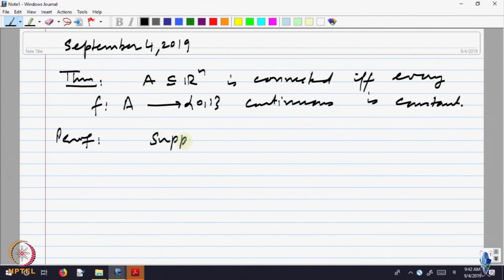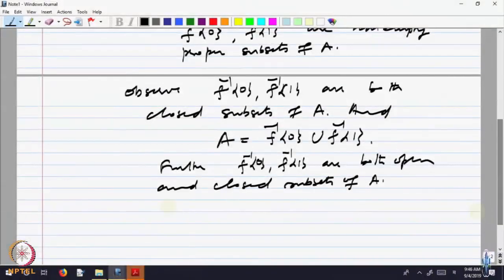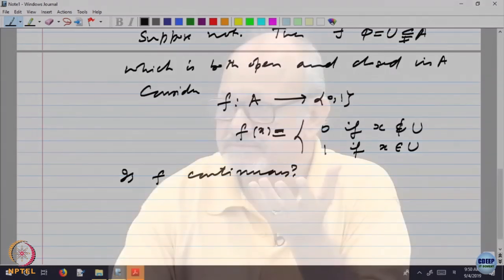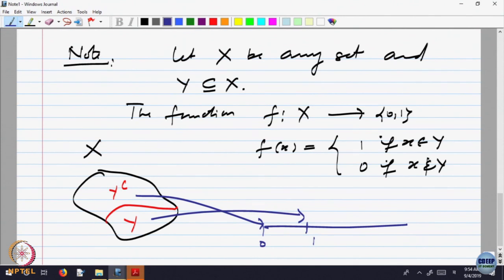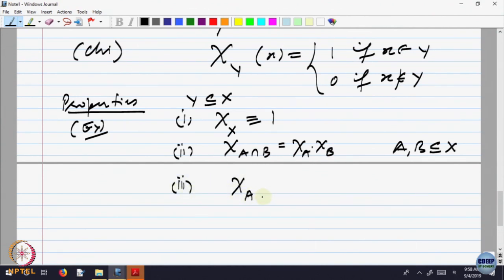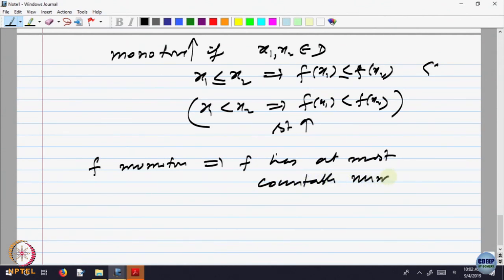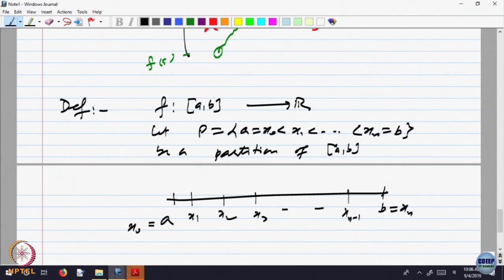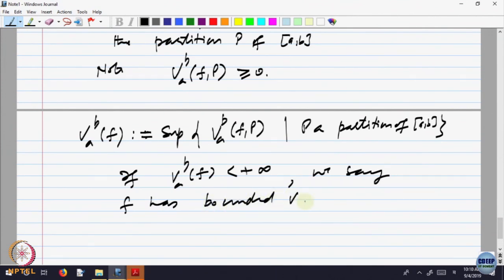Week 5-Lecture 28 : Connected sets and continuity - Part I